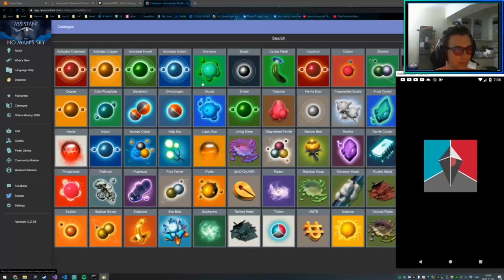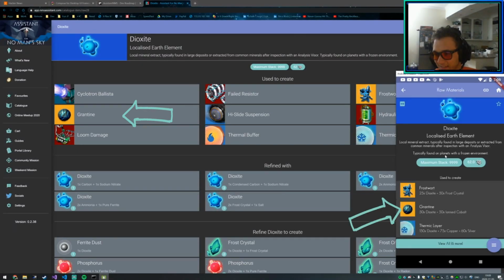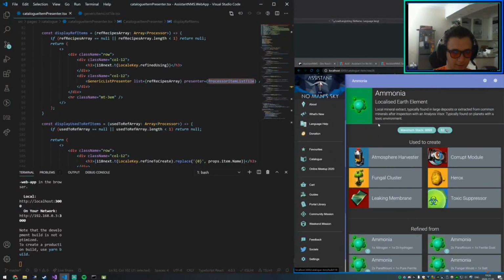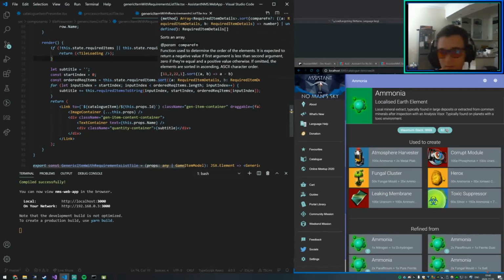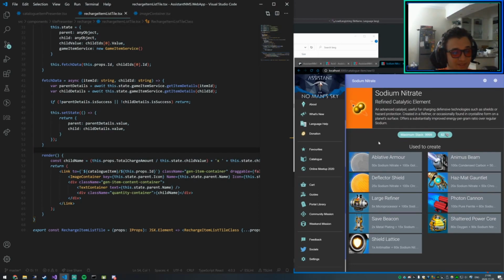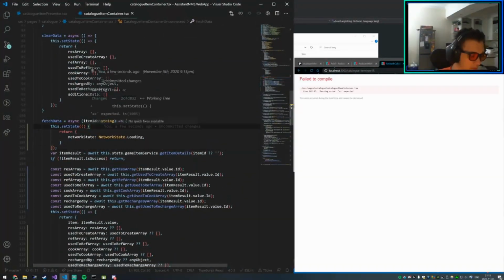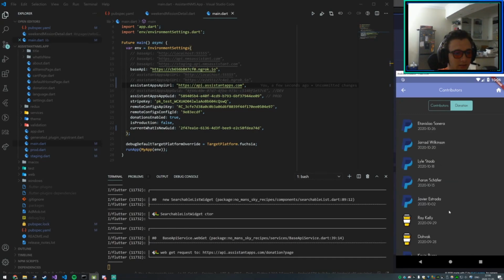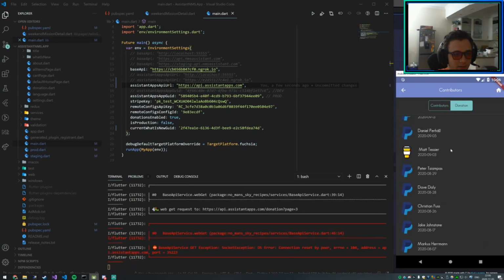Item Recharge data - DevStream Summary - Assistant for No Man's Sky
Yet another summary video of the weekly development stream!!

Stream Schedule (in GMT+2) :
Thursday - Coding - 7pm

00:00 Intro
00:34 "UseToCreate" upgrade
02:25 Recharge Feature
04:10 Donation page fix on mobile
04:50 Patrons!